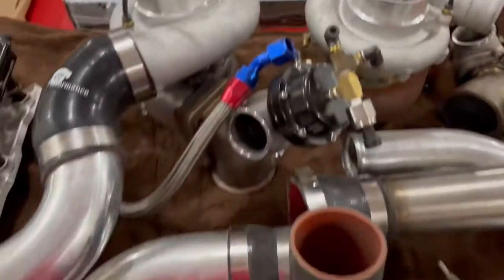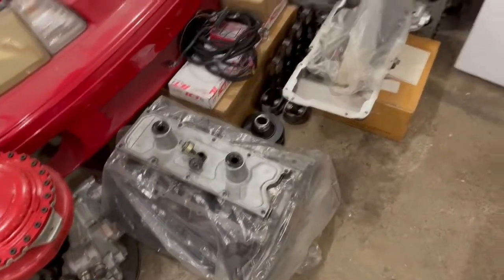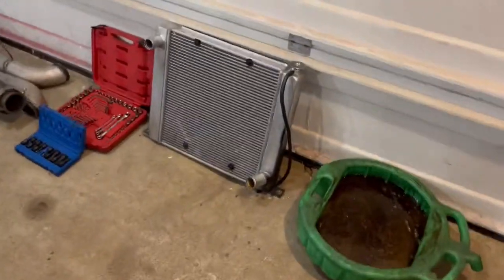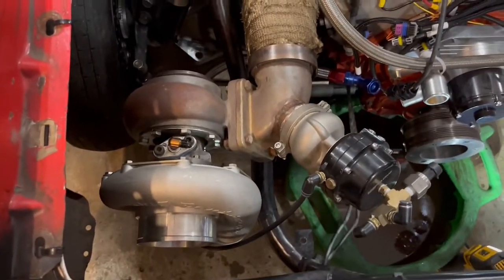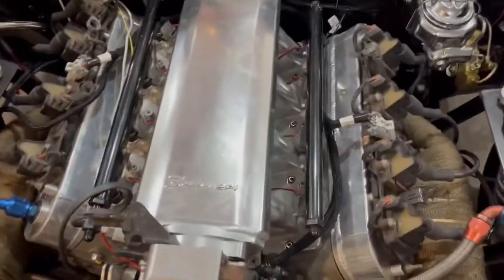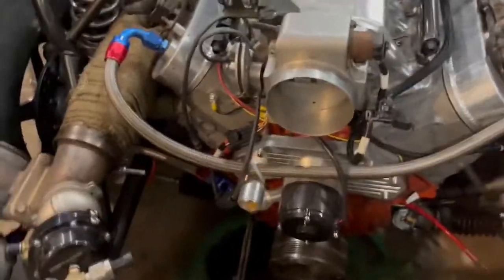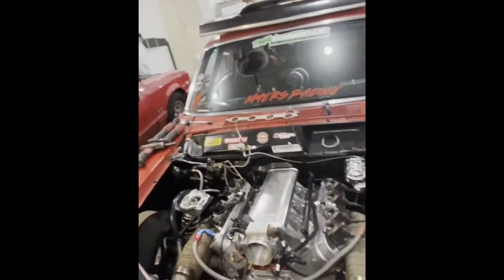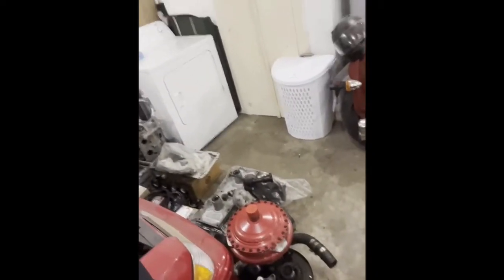OldSkools Going Twin Turbo. Twin On3 66/67 Billet Wheel BMFs on My 1966 Ford FairLane Small/Tire Car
Were going twins, we start the process of installing On3 66/67 billet wheel BMF twin turbos on my 66 Ford FairLane small/tire car known as OldSkool along with our already ongoing Holley EFI conversion. Come along with is as we continue to get OldSkool ready for small/tire battle this year!